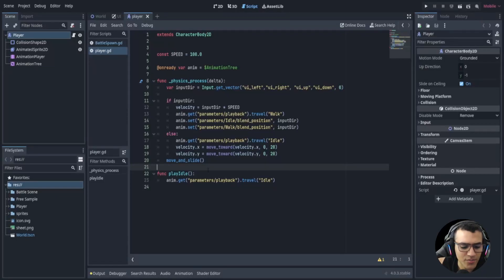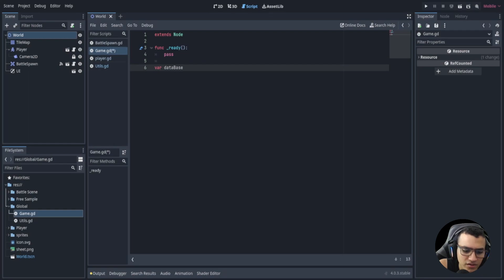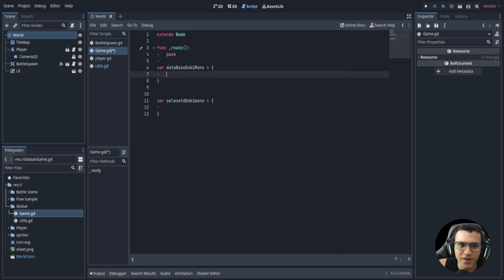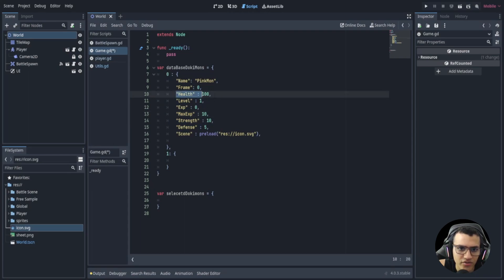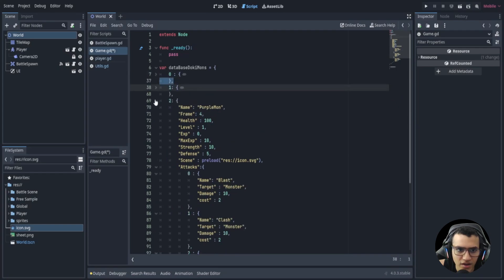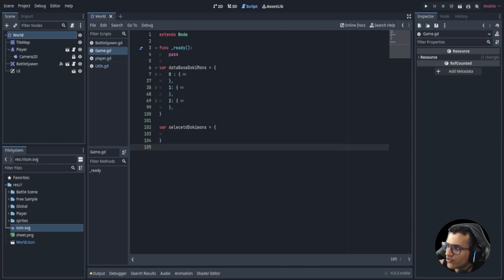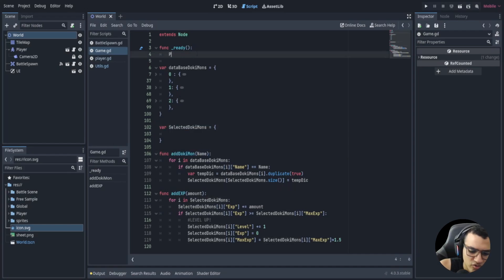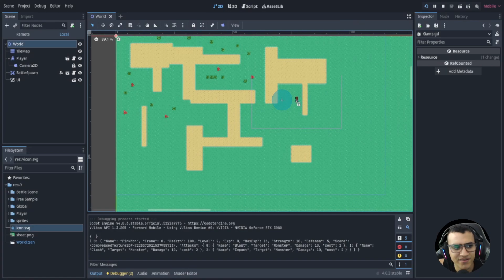Code Your Own Pokémon Game! Dokimon Database + Script Setup!